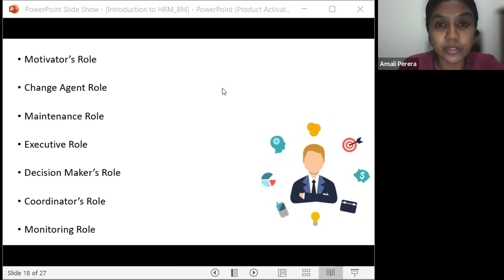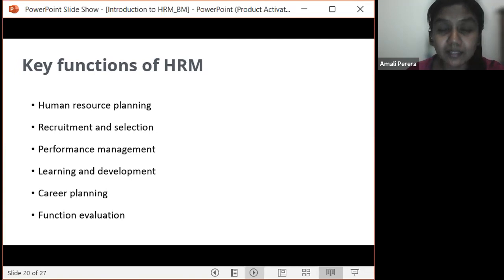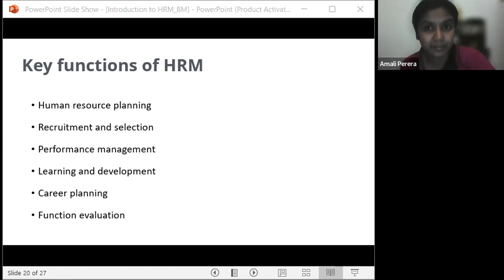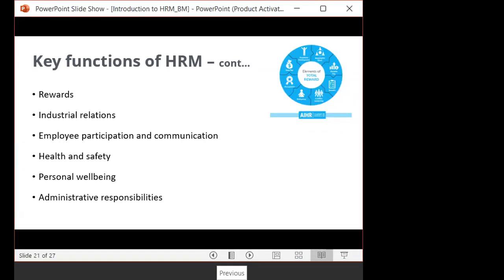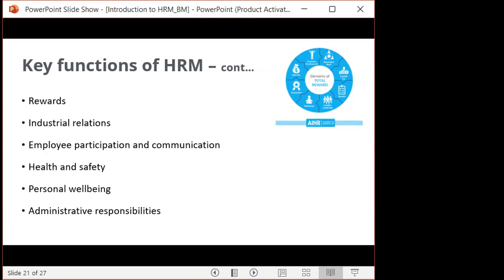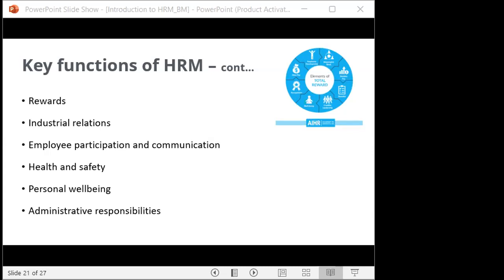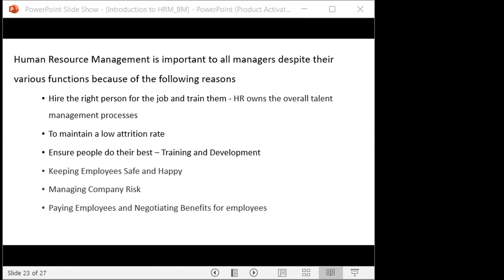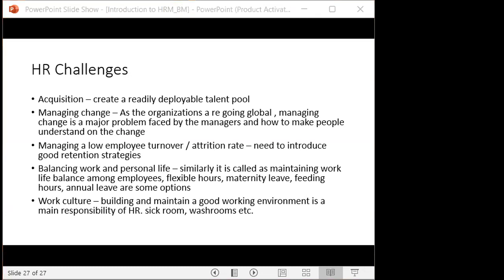BM EM HRM 03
"LPEC CAMPUS"